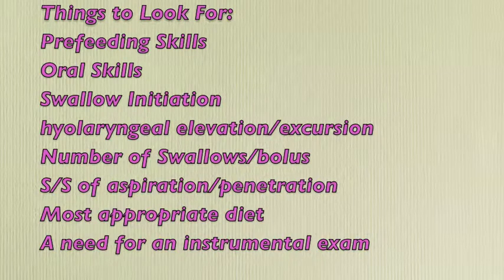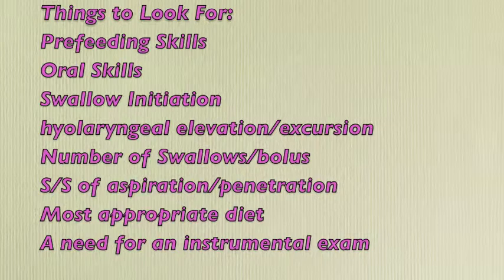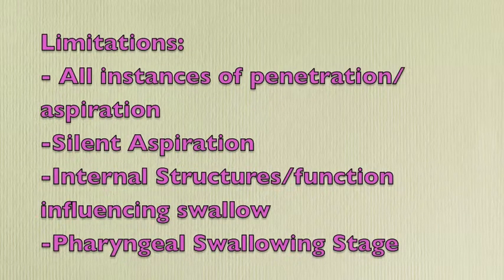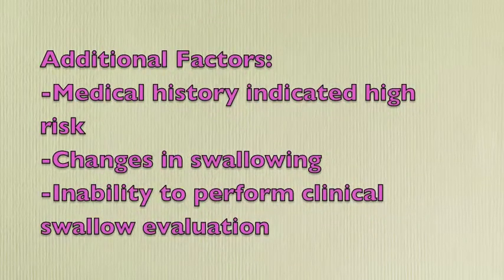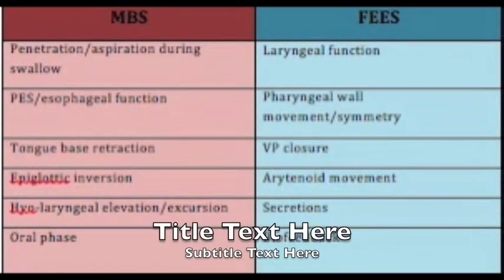clinical Swallowing Evaluation final